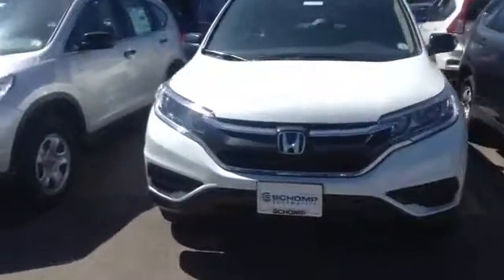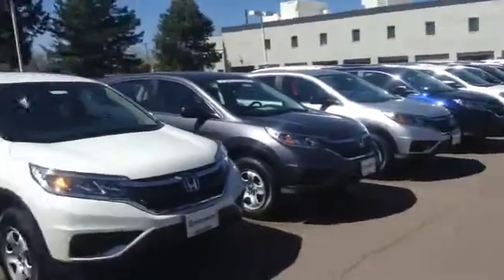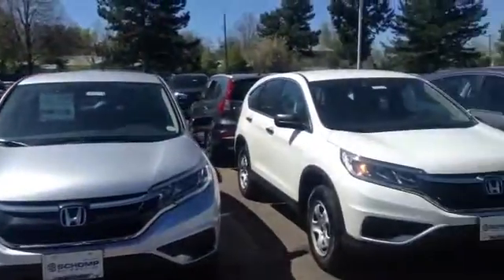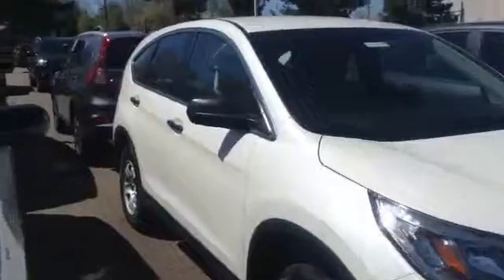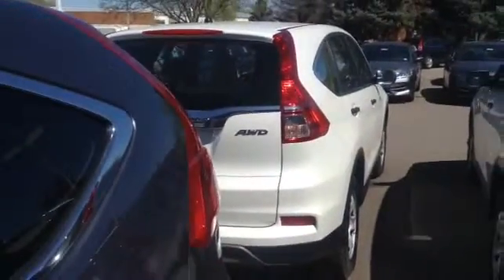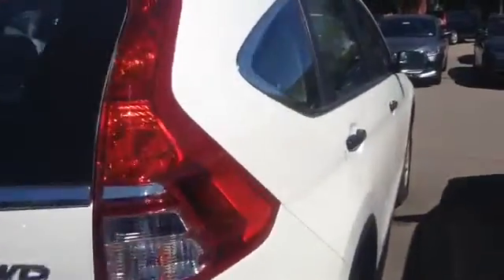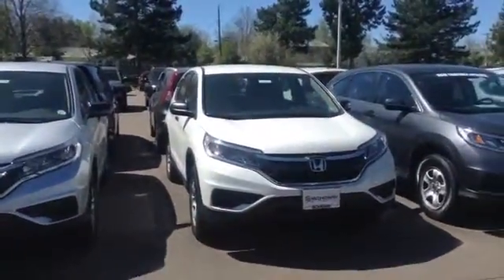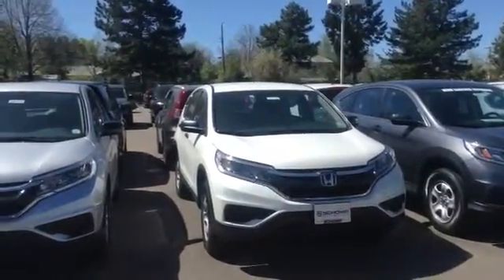David CRV LX Schomp Honda